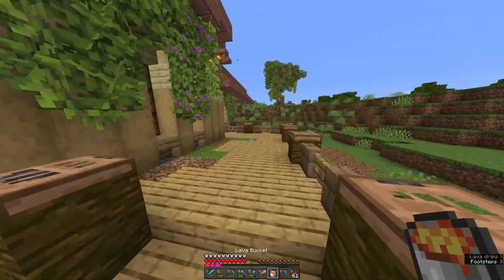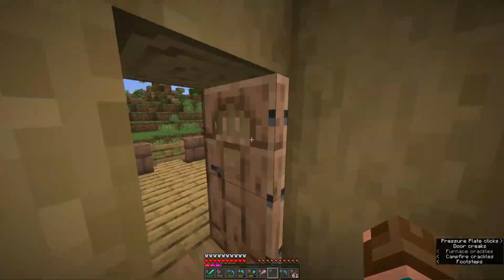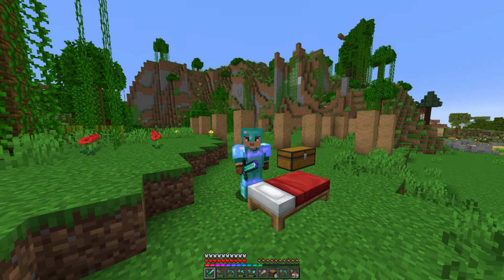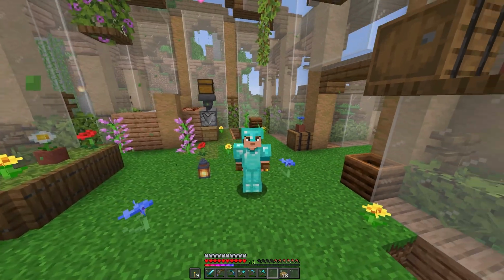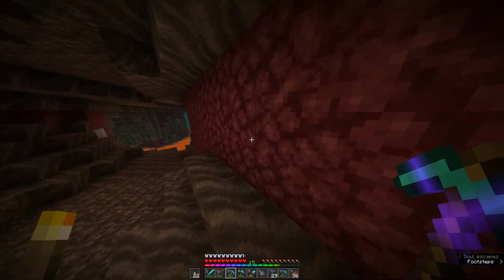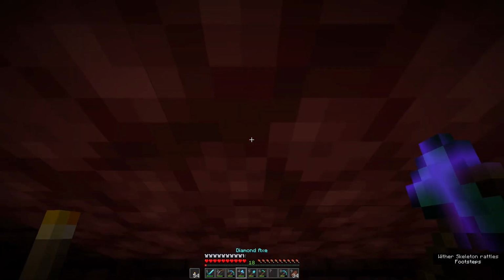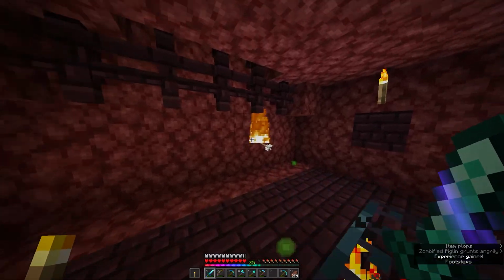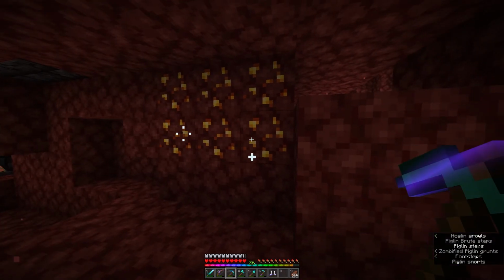Bee Apiary and Nether Adventures | Minecraft 1.19 Survival Let's Play [Ep.04]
Greetings! Welcome to Episode Four of my Minecraft 1.19 Survival Series!

Today we expand the farmlands with a bee house, refurnishing building interiors and venturing to a Nether Fortress in search of Blazes and Wither Skeletons.

This Minecraft Survival Series is a video log of adventures and builds done in my single-player survival world. Through the opportunity to start this journey in the new 1.19 update, I wish to not only learn video editing, but also the art of building within Minecraft.